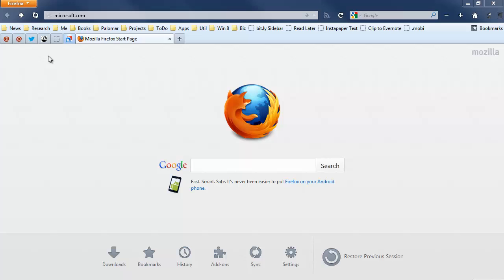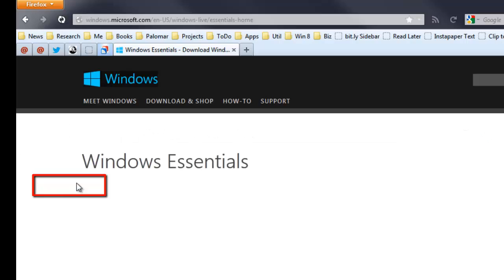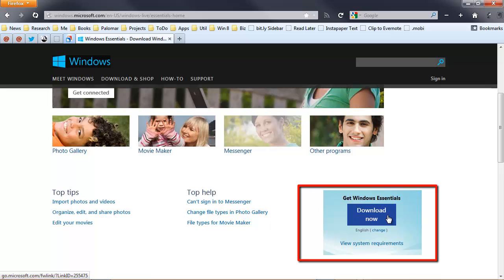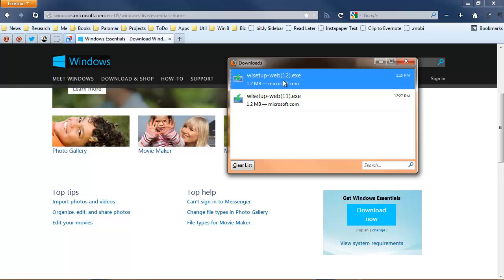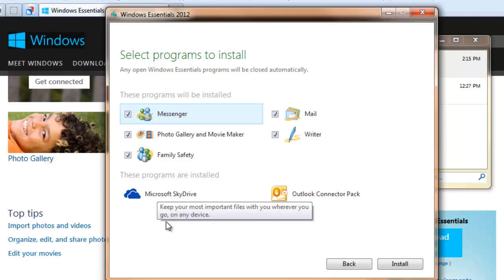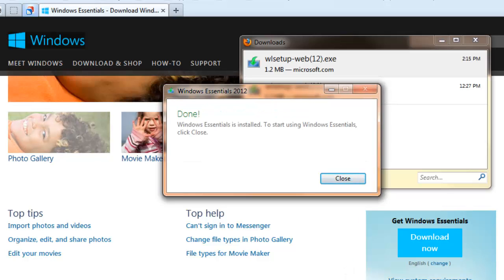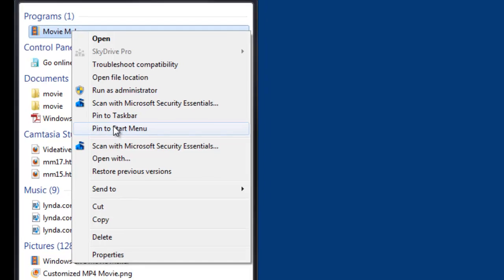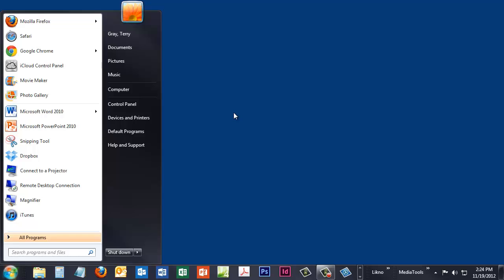How to Obtain Windows Movie Maker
Shows the download-install process for Windows Movie Maker, part of Windows Essentials 2012.